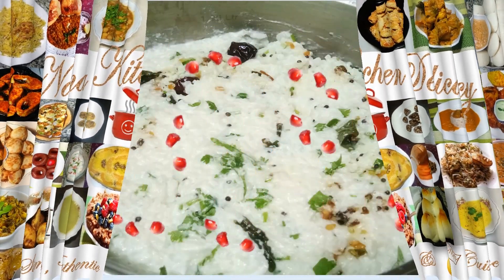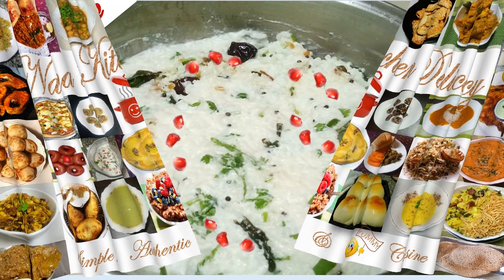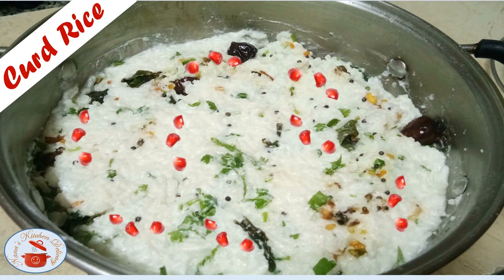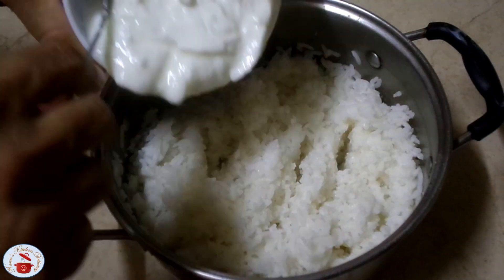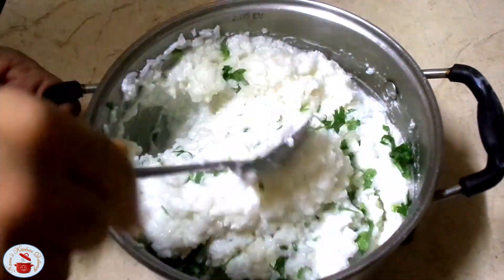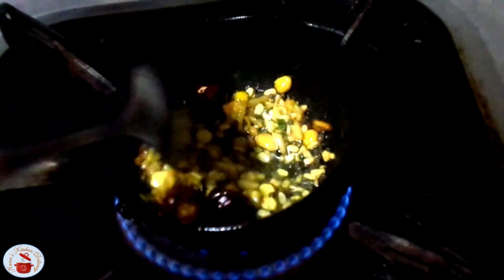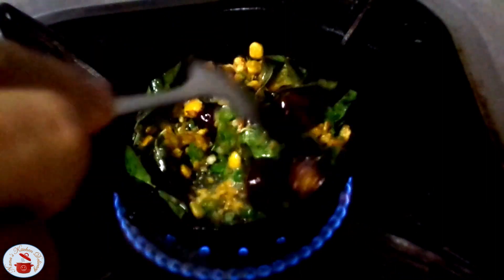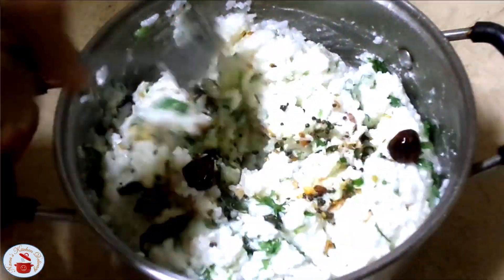Curd Rice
A quick South Indian dish known as Curd rice is prepared with precooked rice, Curd (Indian Yogurt), herbs & then tempered with spices. It tastes best when served with papad and mango pickle.

Ingredients
1 ½  cups fresh curd
1/2 cup fresh milk
2 cups cooked rice
2 tbsp oil
1 tsp mustard seeds
1 tsp urad dal (washed and soaked for 15 mins)
1 tsp chana dal (washed and soaked for 15 mins)
6 curry leaves (chopped)
2 green chilies (chopped)
½ inch ginger (finely chopped)
4 button chilies
¼ cup finely chopped coriander leaves
Salt to taste
2 tbsp pomegranate pearls (optional)

Method
1. For tempering preparation - Wash & soak urad & chana dal in water for 15 mins.
2. Combine pre- cooked rice and fresh milk in a deep bowl and mash it lightly
3. Add curd & mix well. Then add chopped coriander leaves and salt. Mix well and keep aside.
4. For tempering, heat oil in a pan. Add mustard seeds & let it splutter. Then add chopped ginger  & urad/chana dal. Sauté on a medium flame for 30 seconds.
5. Add pinch of asafoetida, button chillies, green chillies and curry leaves. Sauté on a low to medium flame for 30 seconds.
6. Add the tempering to the prepared curd- rice mixture and mix well.
7. Garnish with pomegranate pearls (optional) & serve the curd rice immediately or refrigerate for 1 hour and serve chilled.

Tips :
1. Make this dish with rice that has been freshly cooked and then cooled. Avoid using leftover rice either from the fridge or cooked the previous day
2. Do not mix the curd with hot rice. First it will kill the gut-friendly bacteria present in the yogurt and secondly the curd may coagulate.
3. Also make sure the rice is mashed well before adding the curd.